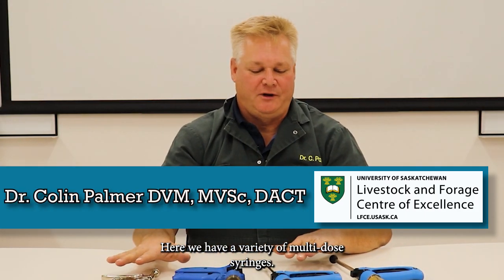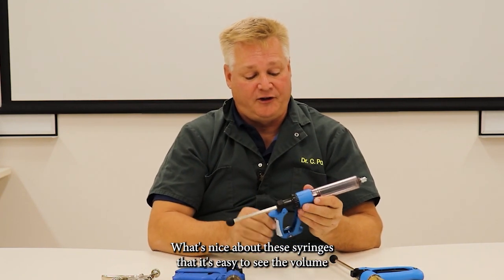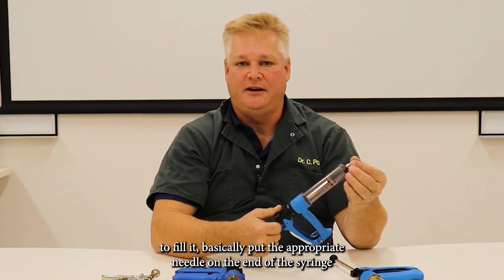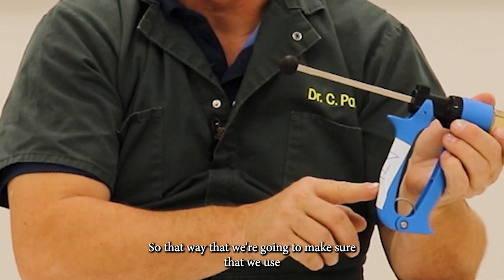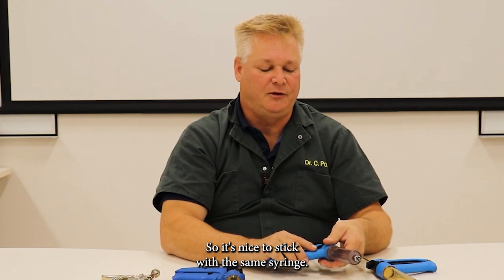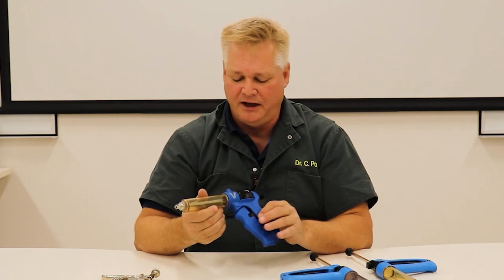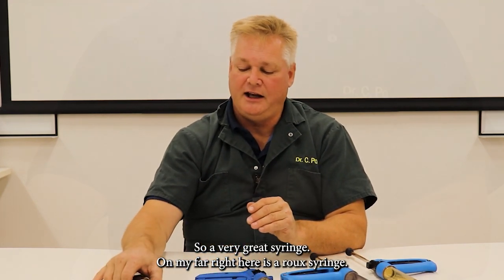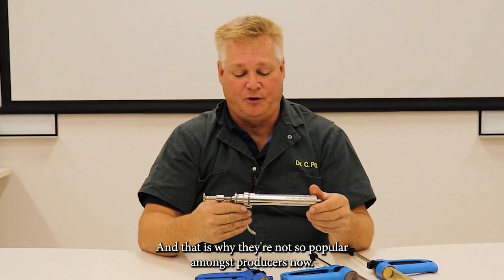Take your best shot: Keeping your herd healthy Episode 3: Syringe Demo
Looking for some orientation for the new hire? Or, do you want some tips for syringe management? Dr. Colin Palmer from the Western College of Veterinary Medicine has a few pointers